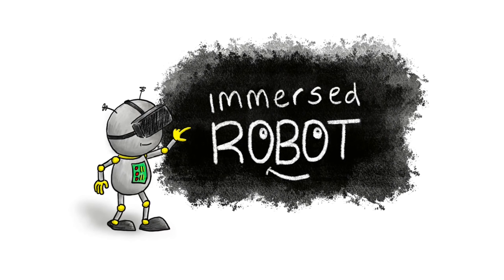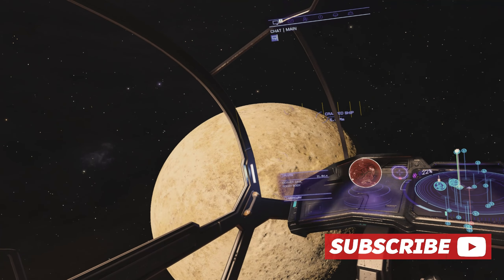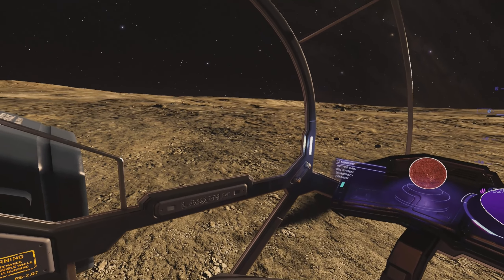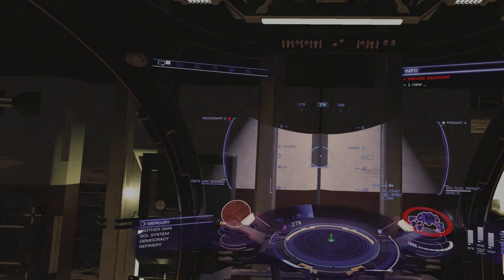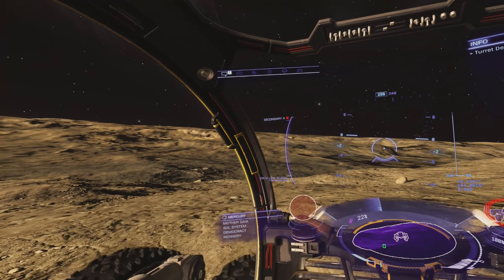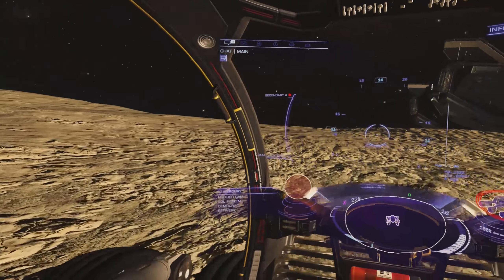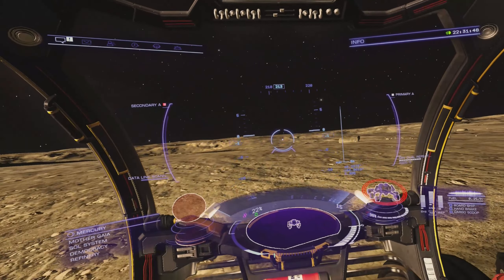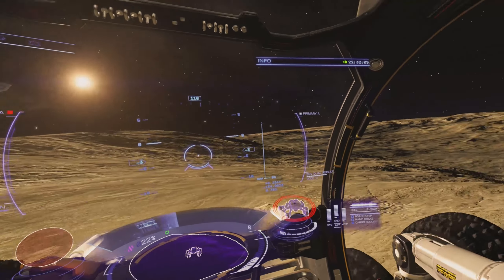Valve INDEX headset replacement incoming, and a quick update!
In this video, I talk about a few problems with my Valve Index HMD which required me to contact Valve support. I also give a quick update on some other things which are distracting me at the moment, but I will hopefully be back on schedule with videos soon!

MY PC:
32Gb DDR 4 3600MHz RAM
1TB Sabrant Rocket M.2 SSD

VR HEADSET WALL MOUNTS ON MY ETSY STORE:
Quest 2 wall mount (version 1)
Quest 2 wall mount (version 2)
Valve Index/HTC Vive wall mount

🔸 SOCIAL LINKS 🔸